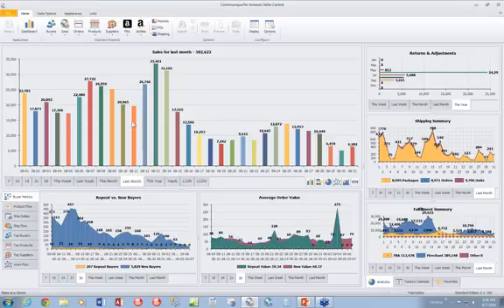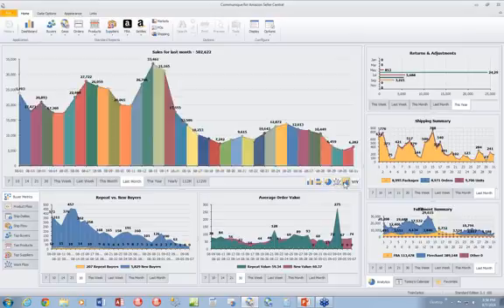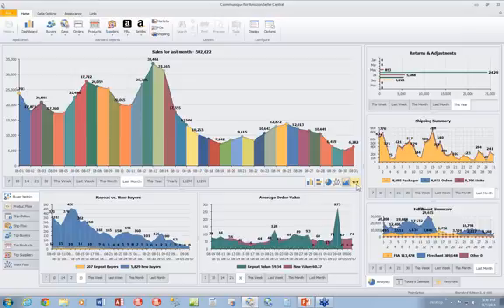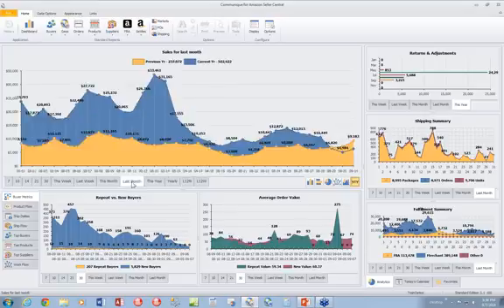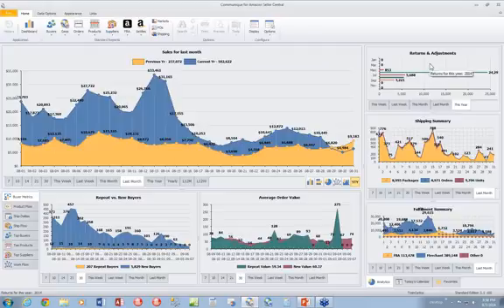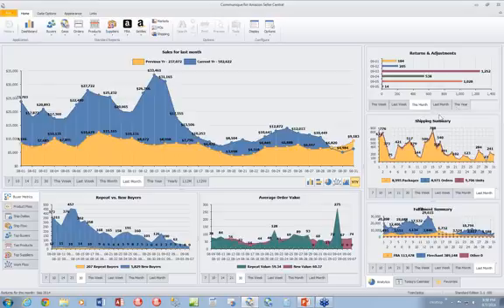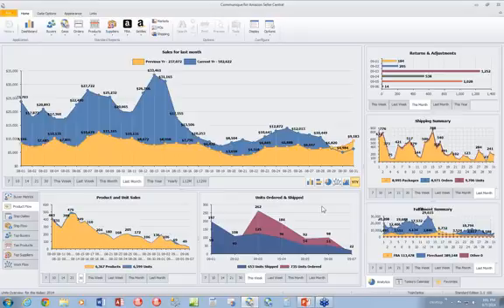Communique for Amazon Seller Central (ASC) Dashboards & Analytics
How to use the Dashboards with Communique for Amazon Seller Central (ASC)